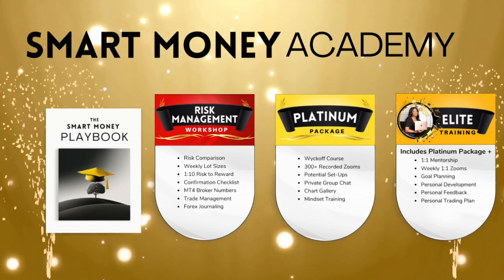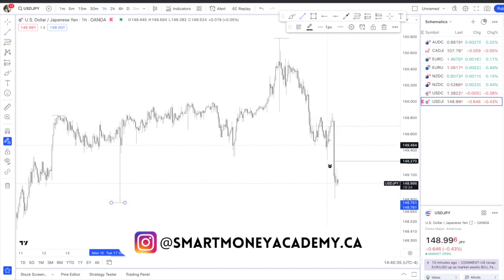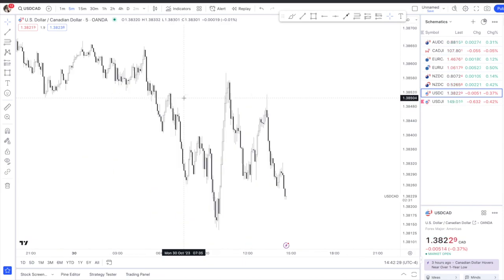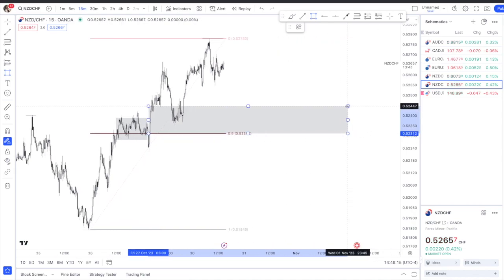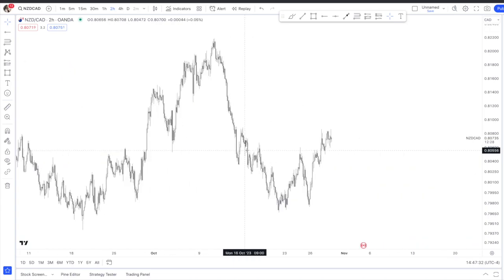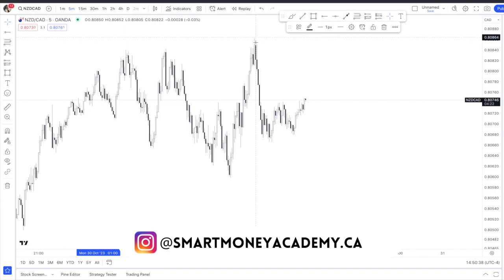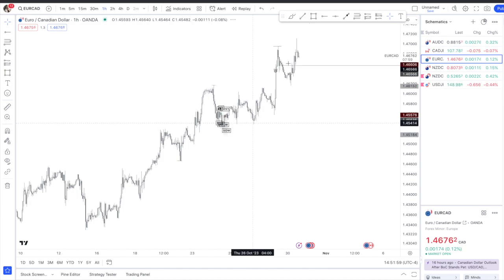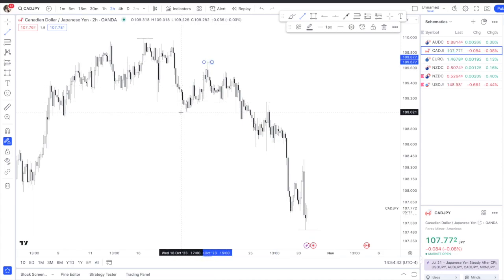LIVE ANALYSIS💸 [Oct 30th] How to Find Wyckoff Set Ups 💸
JOIN THE SMART MONEY ACADEMY

 We are the #1 education platform for Smart Money (Institutional) Concepts

➡️You will learn everything you need to know about trading like the banks.
➡️ Professionally understand Imbalance, Order Blocks, Wyckoff, and schematics work.
➡️ You will learn how to enter your Points of Interest, Break of Structure, and Rejection Candles
➡️  Master 1:10 RR with a 10pip or LESS stop loss